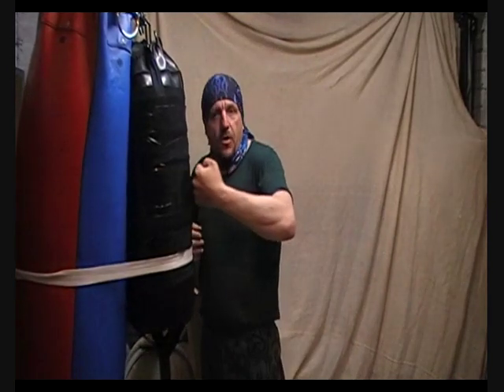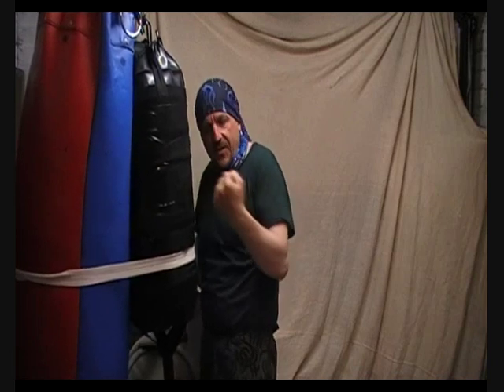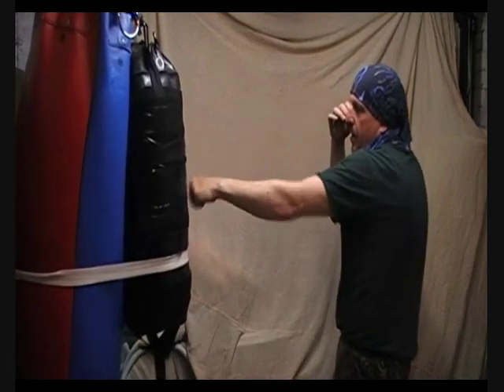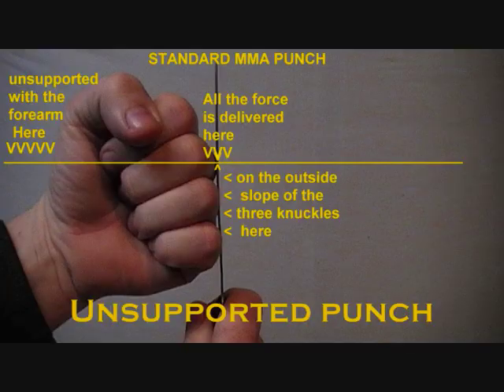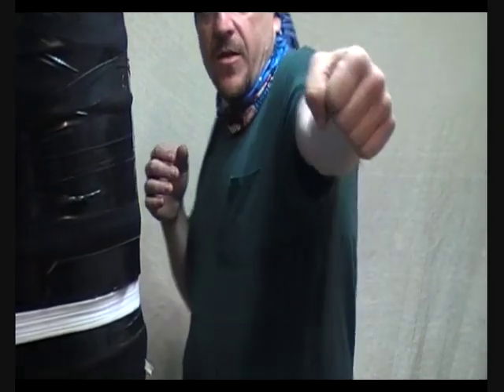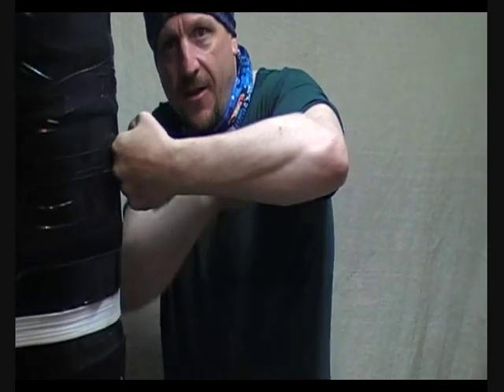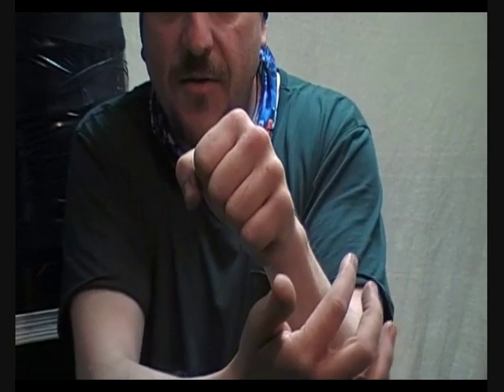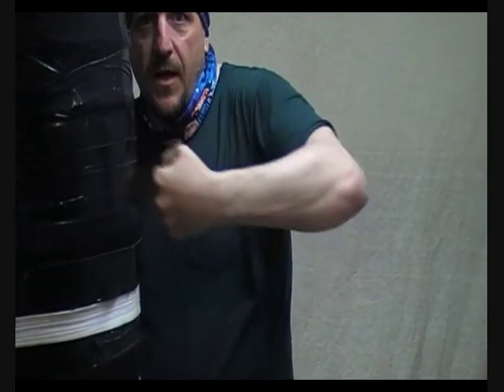Arm positioning for the kinetic punch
Here I talk about the differences in a supported kinetic punch and an unsupported (Classic boxing)